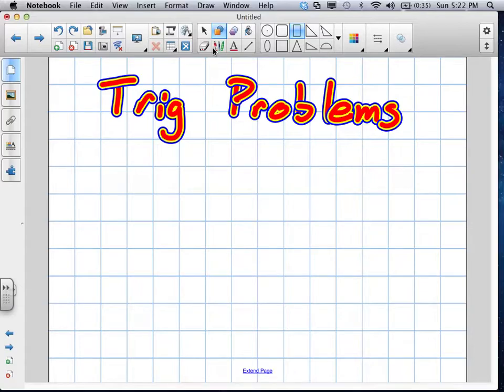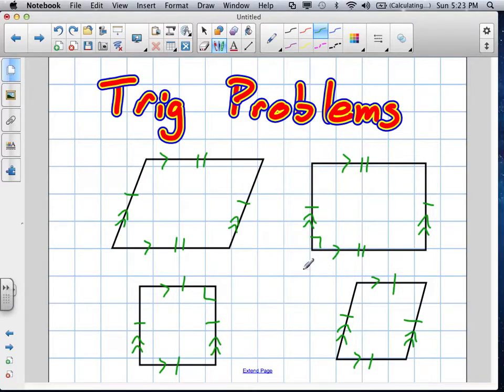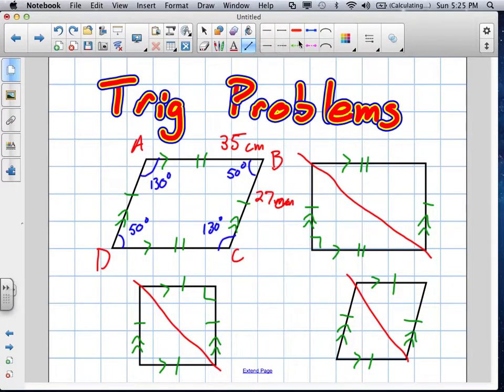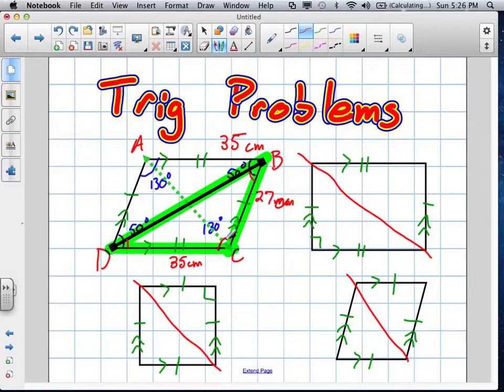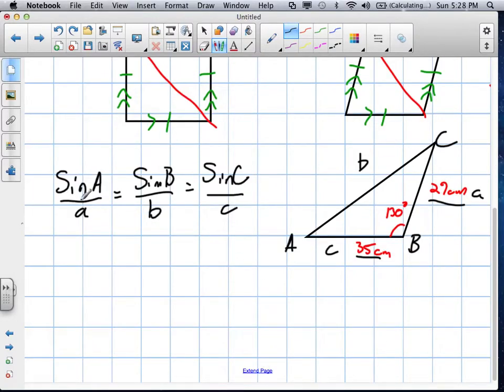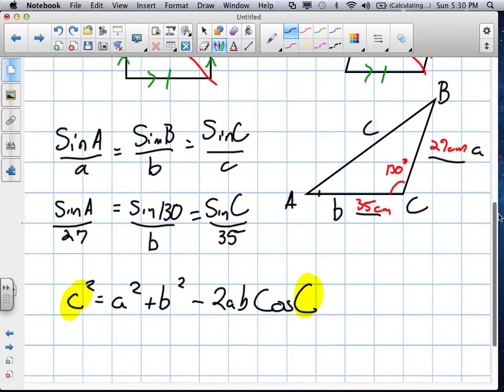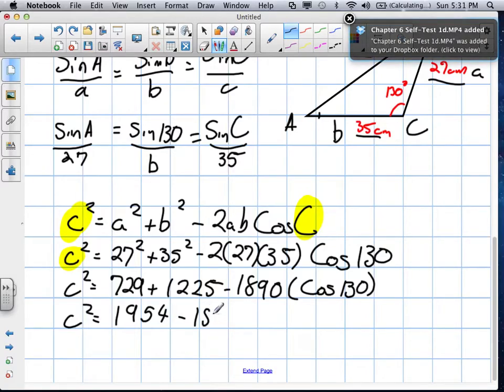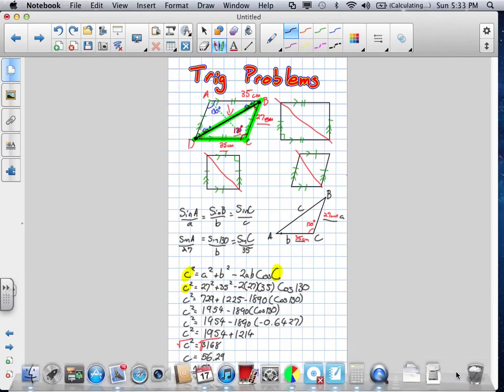Triangle Trig Problems (Grade 11 University Review 6:19:12).mov